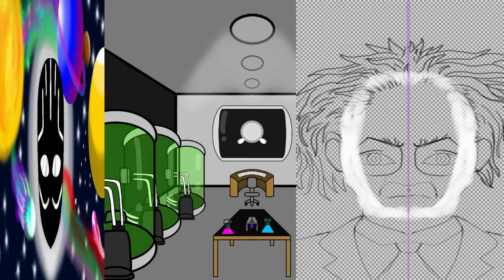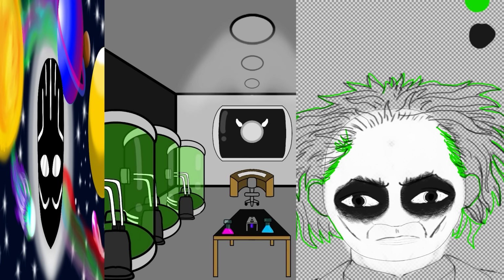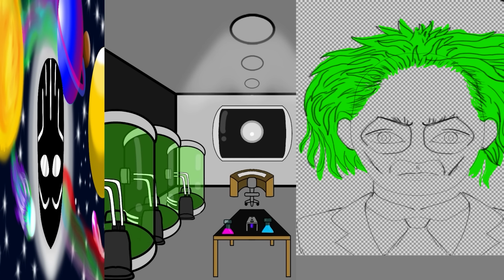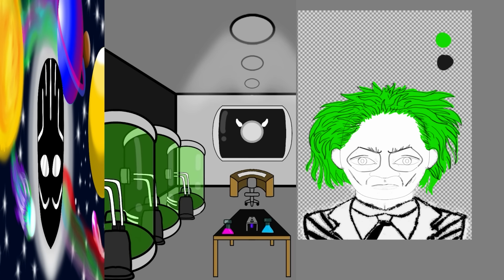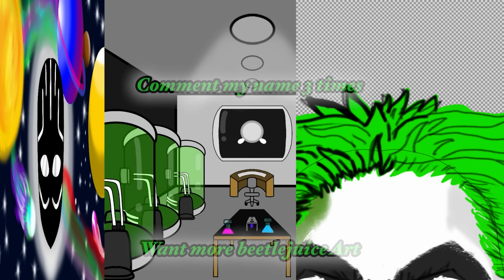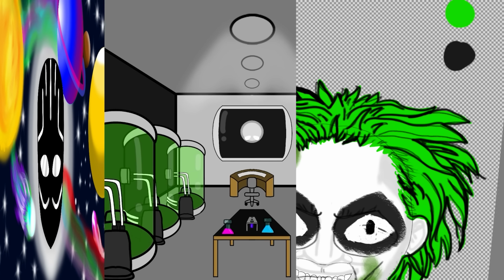Beetlejuice drawing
Say his name 3 times M3bullet M3bullet M3bullet what up y’all it you boy M-phamis but you call M3bullet welcome or welcome back.  Since Halloween is around the corner I’m gonna draw beetlejuice